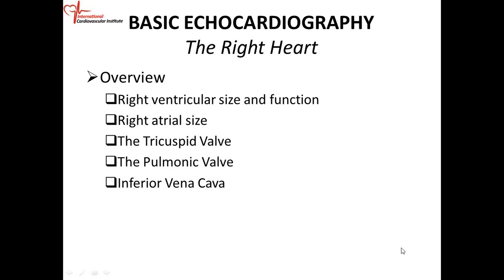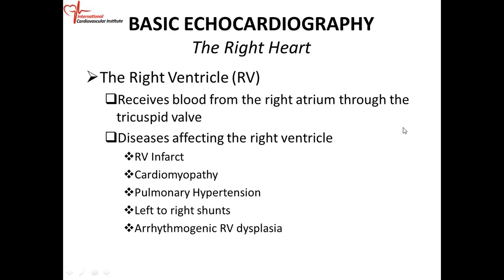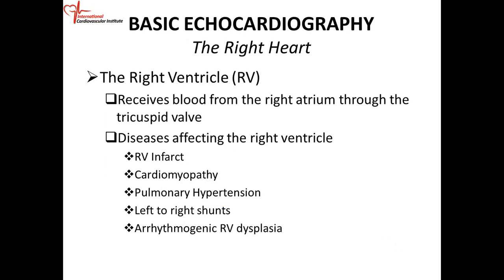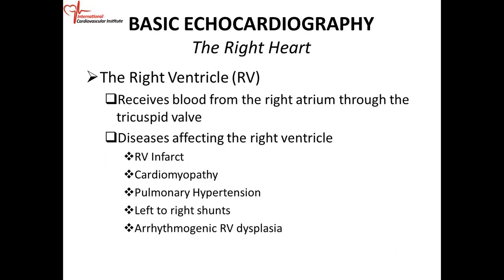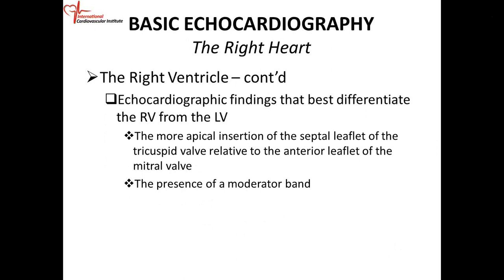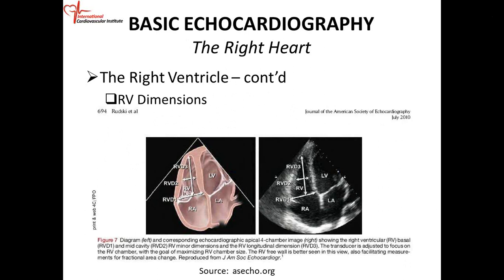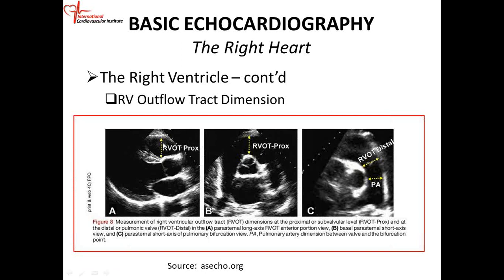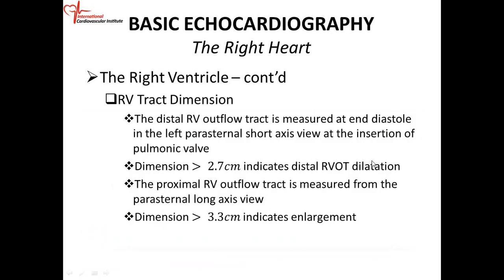2018 02 27 20 11 tuesday webinar